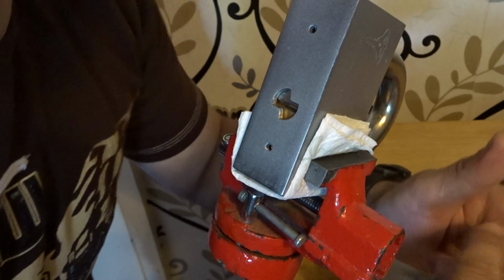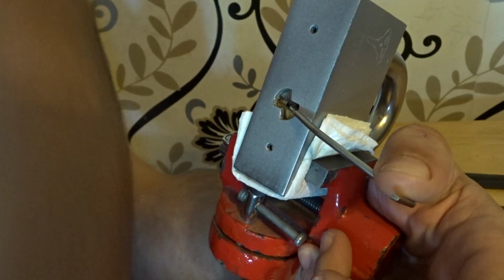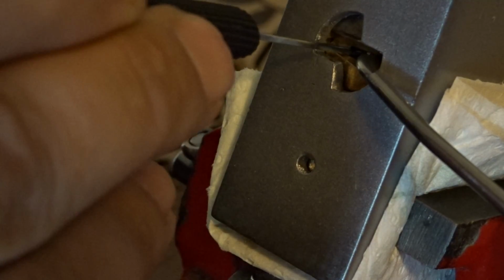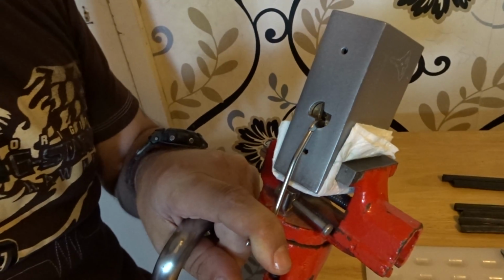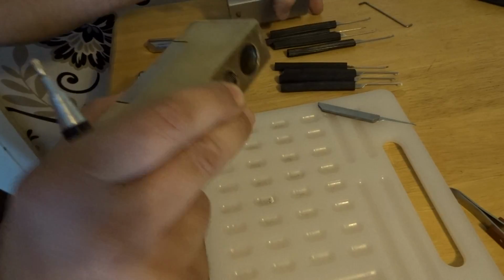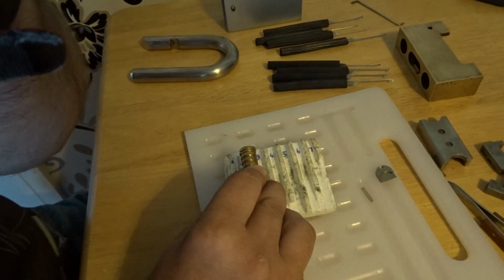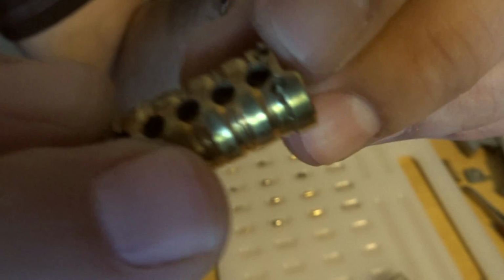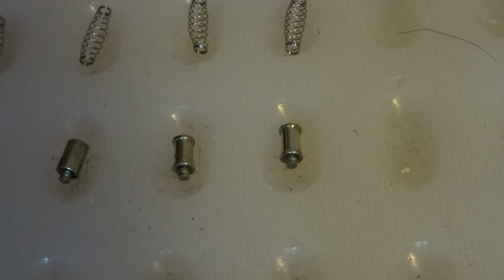MUL-T-LOCK C16 PADLOCK PICK & GUT